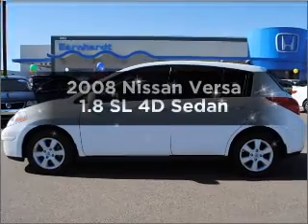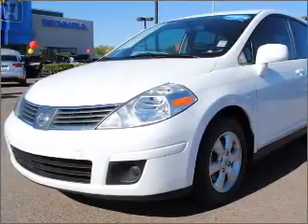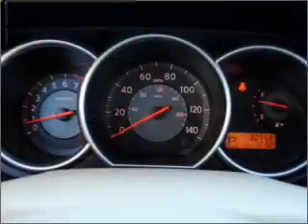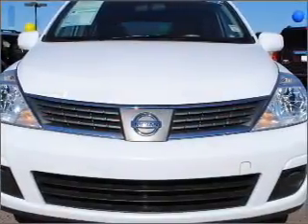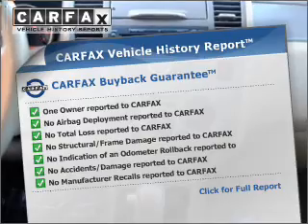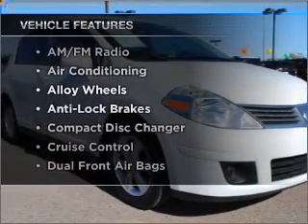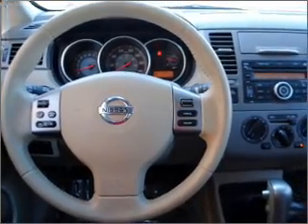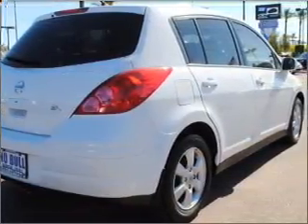2008 Nissan Versa - AVONDALE AZ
Year: 2008
Make: Nissan
Model: Versa
Trim: 1.8 SL 4D Sedan
Engine: 1.8 liter I-4
Transmission: Automatic
Color: White
Mileage: 30956
Address: